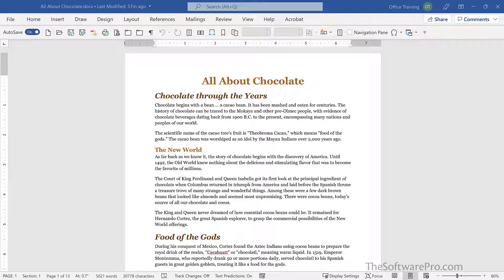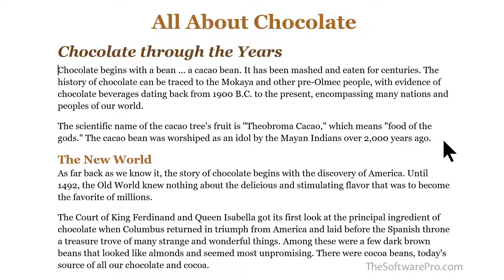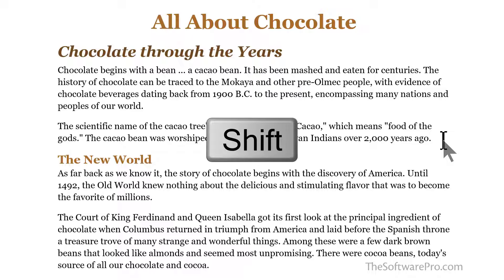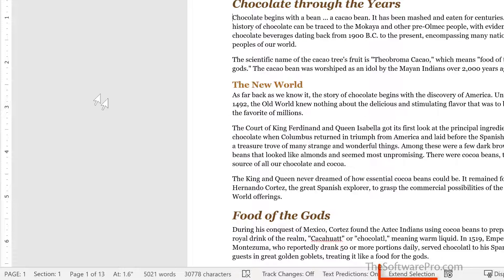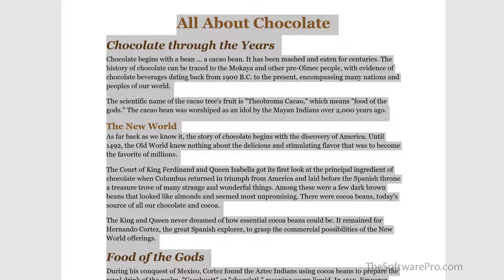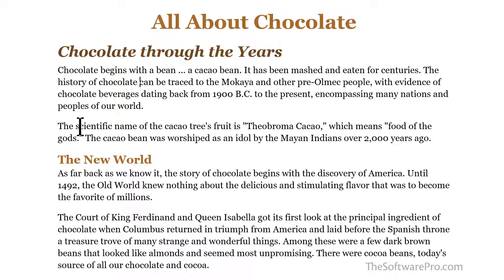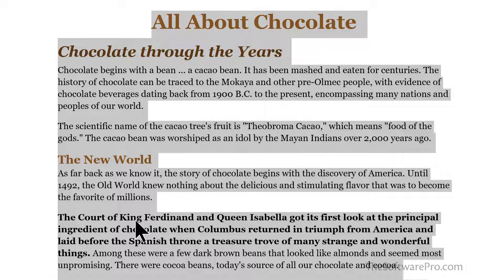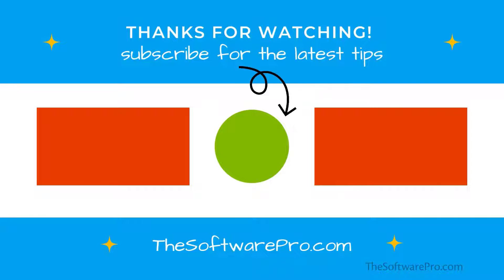Boost Productivity With These Word Shortcuts for Selecting Text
Do you find yourself having to select text a lot in Microsoft Word? How can you save time selecting text in Microsoft Word? What are the Word shortcuts to select text?

Working with keyboard shortcuts is often faster and more accurate than trying to select text with a mouse. In this video, we'll show you some easy keyboard shortcuts for selecting text in Word without having to use the mouse. By learning these keyboard shortcuts, you'll be able to save time and increase your productivity in Microsoft Word.

In this step-by-step Word training (Clickable chapter links are provided below):
• Find out how to select text with the SHIFT key.
• Learn how to use a selection function key to easily select document text.
• Discover selecting tricks with keyboard shortcuts and the mouse.

⌚VIDEO CHAPTERS (timestamps):
0:00 Introduction
0:18 Why selecting text with the mouse doesn’t always work
0:39 Using the SHIFT key to control text selection
1:46 Working with the F8 function key to turn on the Extend Selection mode
3:22 Combining the mouse and keyboard shortcuts to select text
4:33 Keyboard shortcuts to select an entire document or to move selected text
5:11 Wrap-Up / Closing

✅MORE Word Tips & Tricks:
Discover more Microsoft Word lessons and download free Word keyboard shortcut handouts

📩NEWSLETTER
How much time are you wasting trying to get the answers you need for your Microsoft applications? Let's change that! For more time-saving tips for Word and other top software apps, join our free software tips newsletter AND get access to valuable keyboard shortcuts handouts.